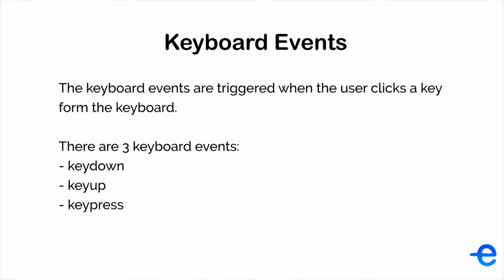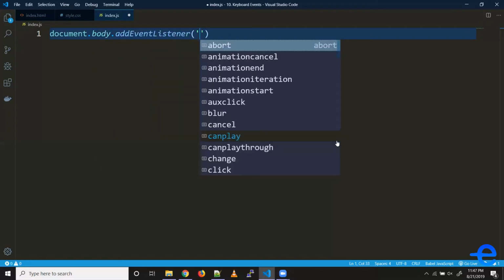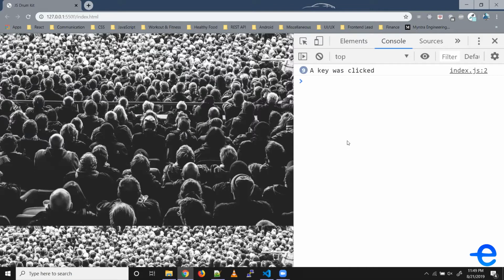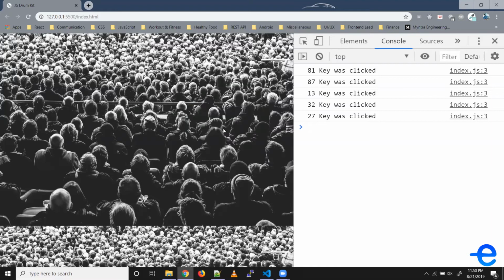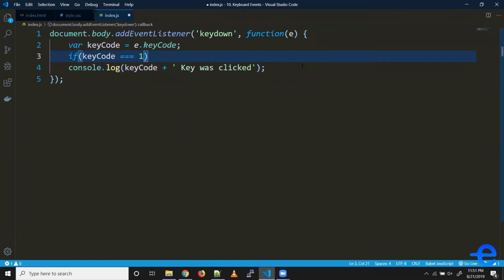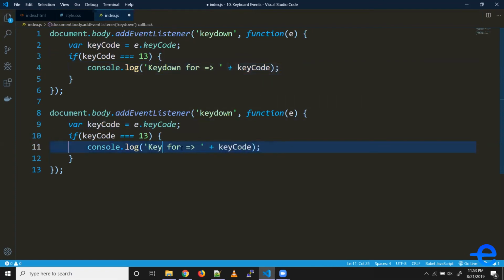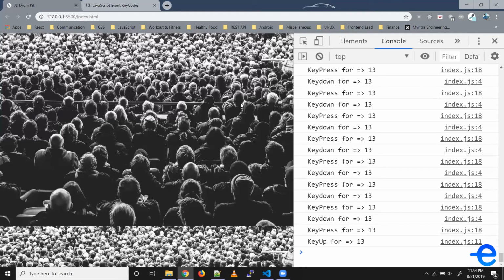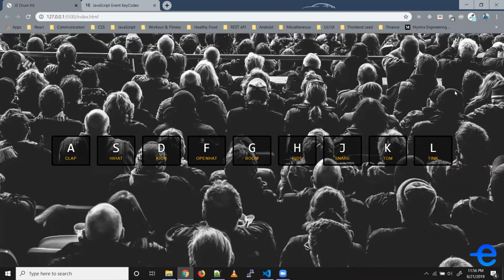JavaScript - Keyboard Events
Hey guys, in this video we will learn about Keyboard Events